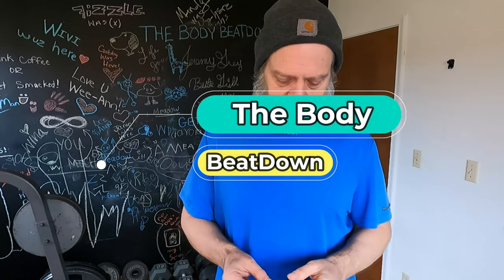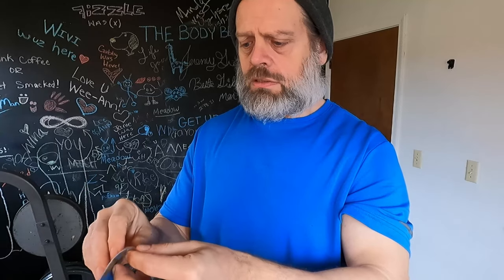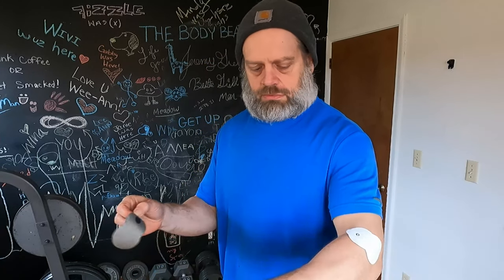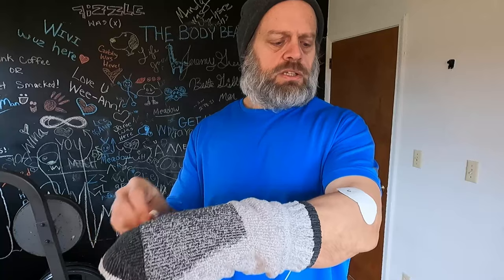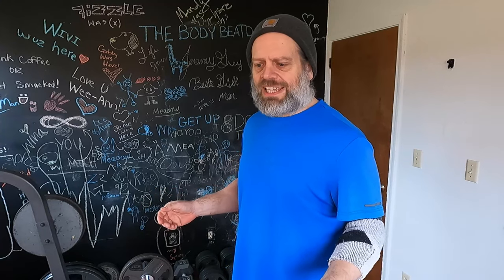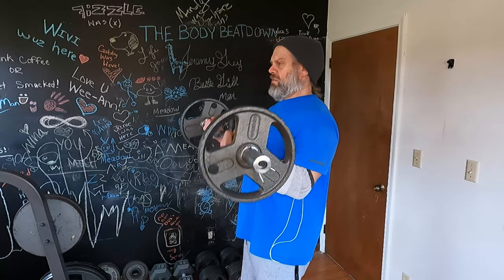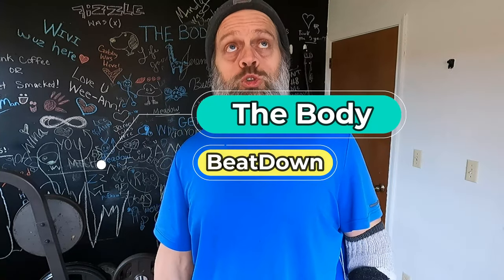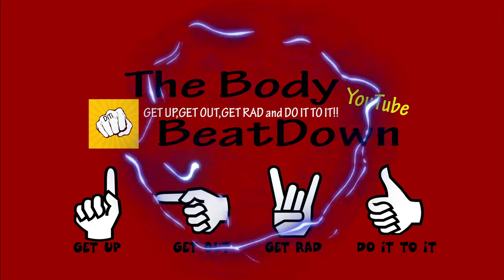EZ Bar Curl TENS Therapy SHOCKING Workout 4 2 22